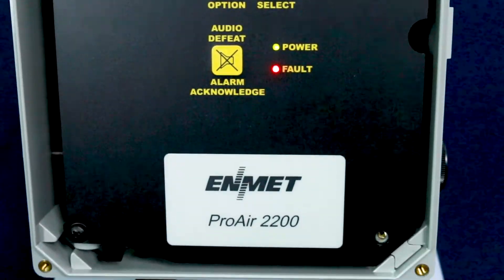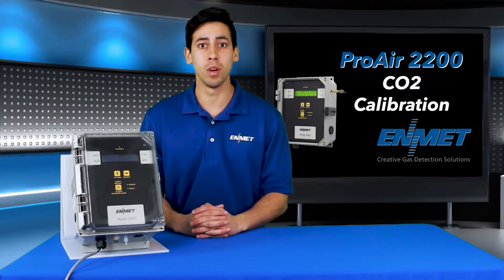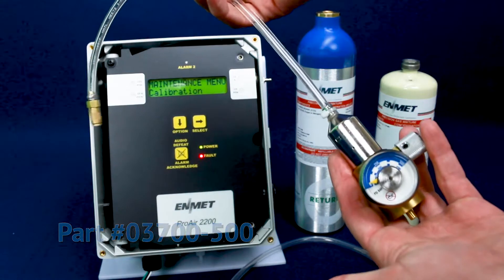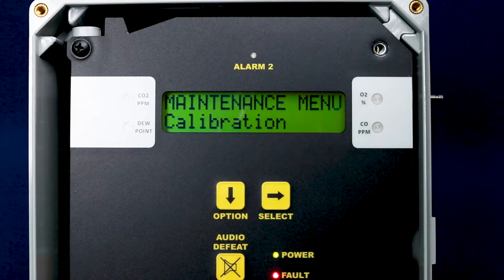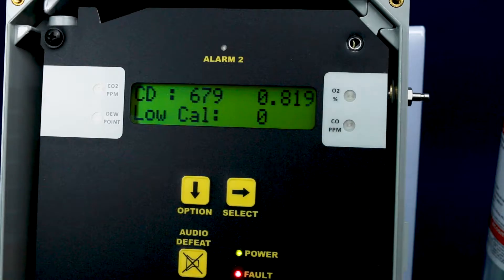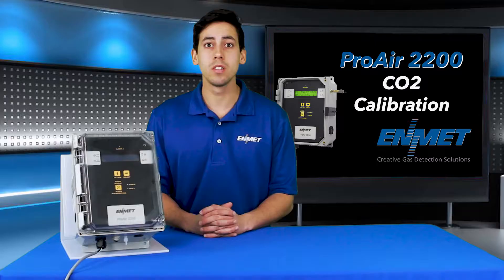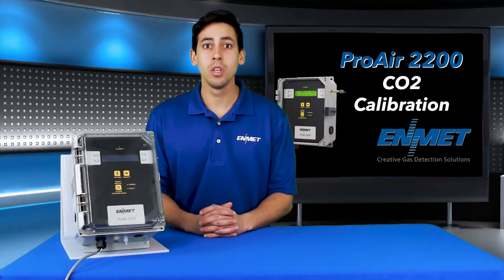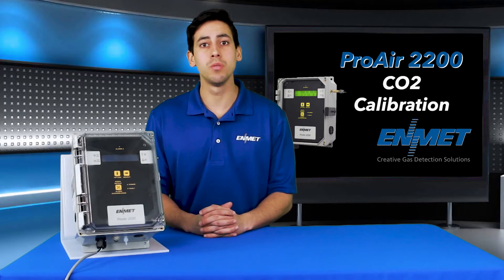ProAir 2200 CO2 Calibration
ENMET’s ProAir 2200 is a compressed airline monitor that can continuously and simultaneously monitor up to 4 gases. This video walks you through how to calibrate the Carbon Dioxide (CO2) channel of ENMET's ProAir 2200 compressed airline monitor.